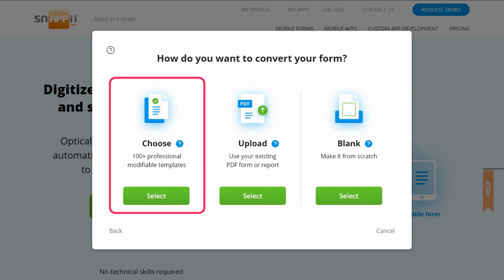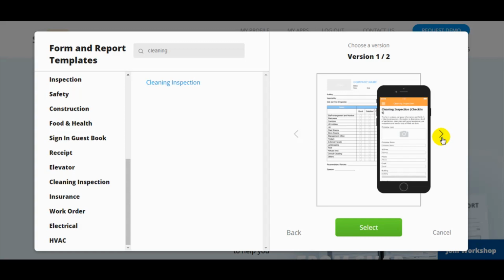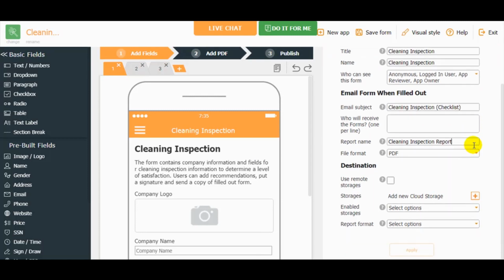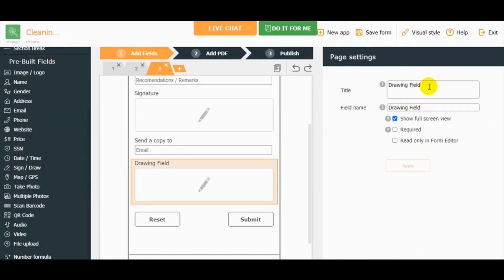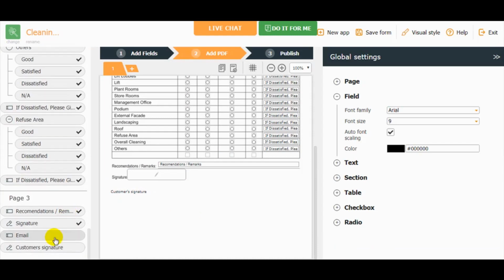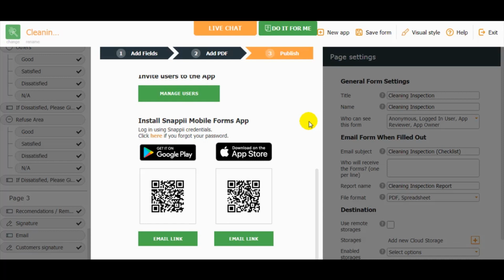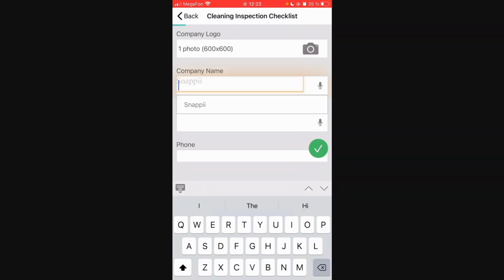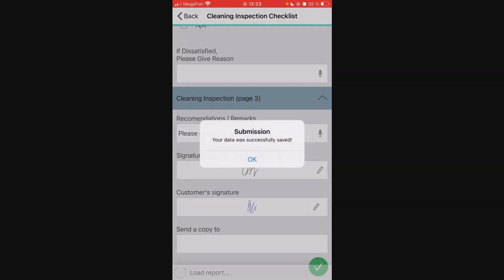How to select a template for your mobile form with Snappii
Learn how to select a template from 100+ form templates on Snappii's form converter. Go digital in a snap! Create your mobile forms and fill them in anywhere any time.